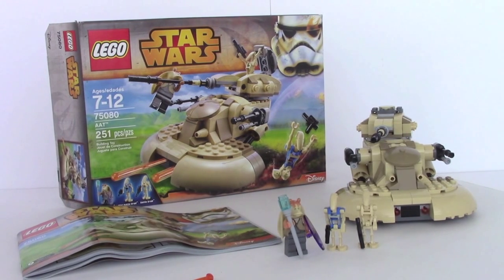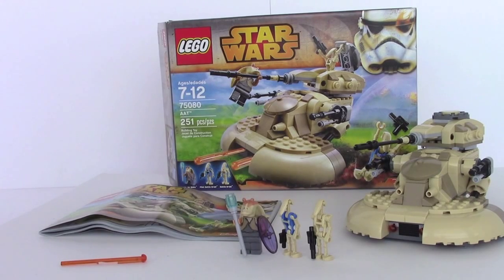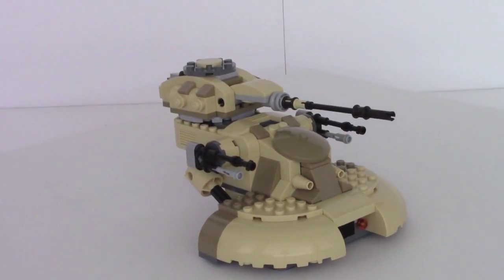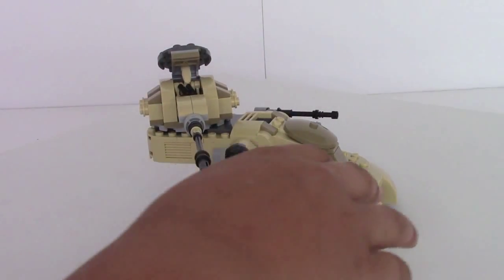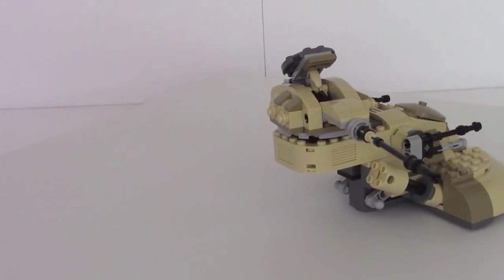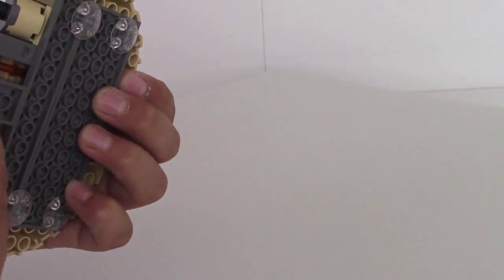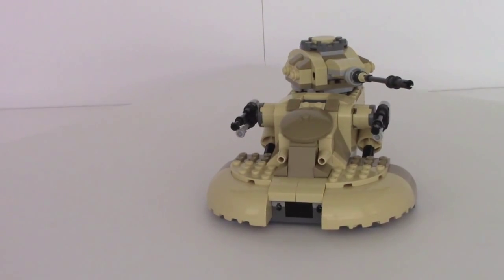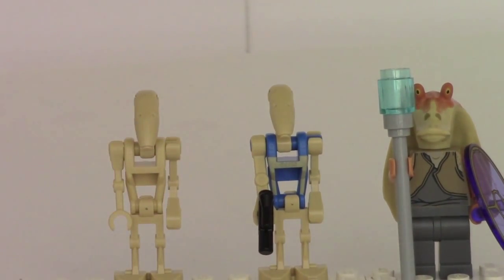LEGO Star Wars AAT set 75080 review